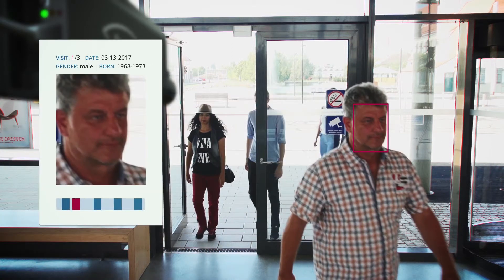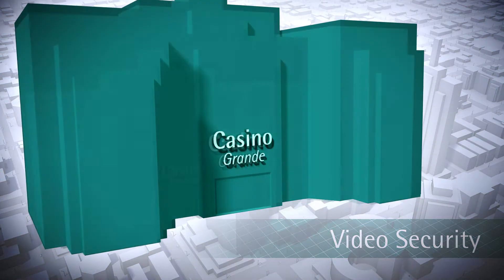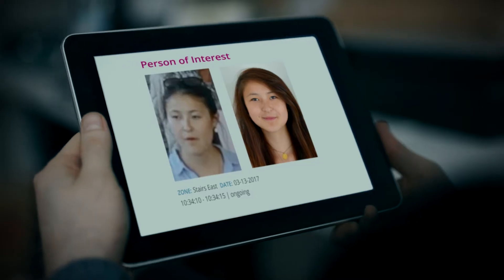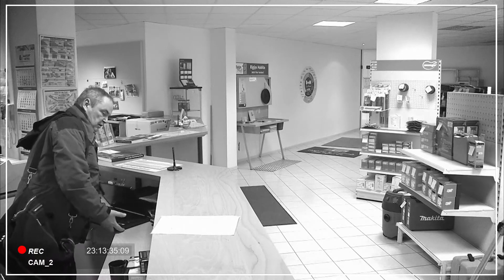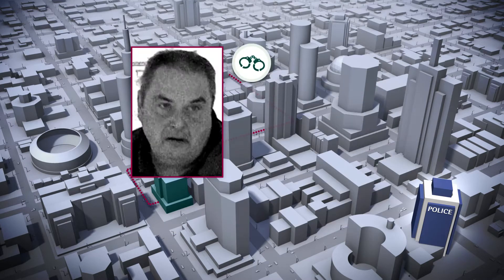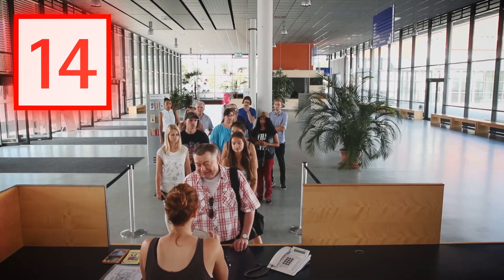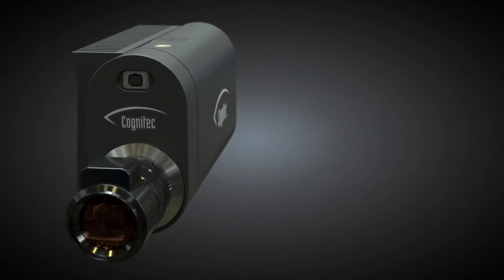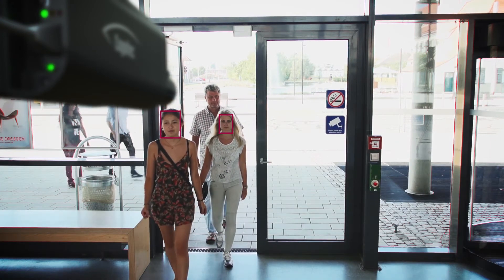FaceVACS-VideoScan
FaceVACS-VideoScan detects people’s faces in live video streams or video footage and stores video sequences of cropped faces (face streams) for each appearance in front of a camera. The technology performs real-time identity checks against image databases to find known persons and alert appropriate staff. Anonymous analysis of all face streams over time allows the software to compute people count, demographic information, people movement in time and space, and to detect frequent visitors and crowds.